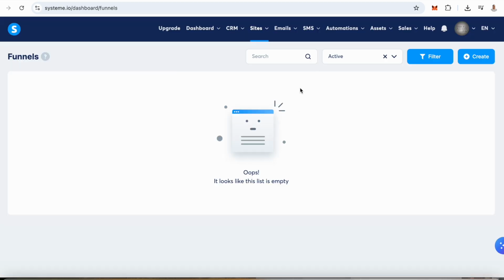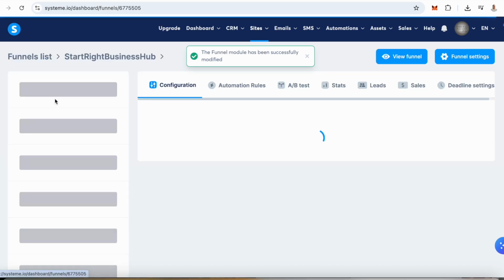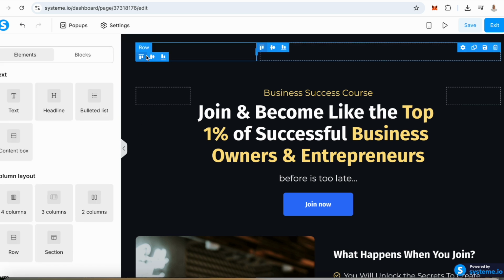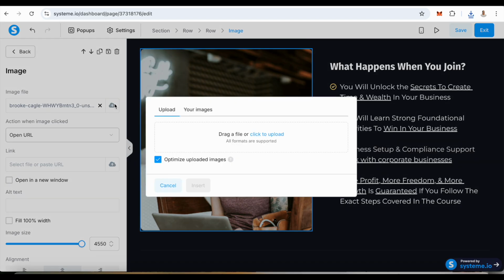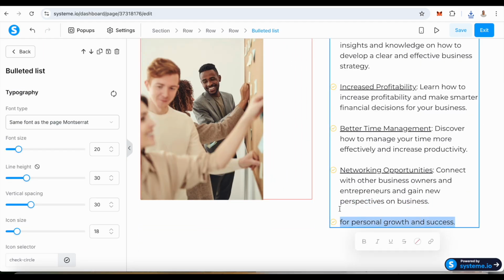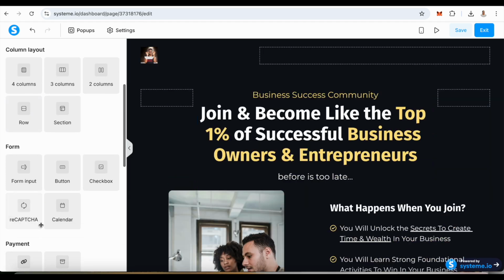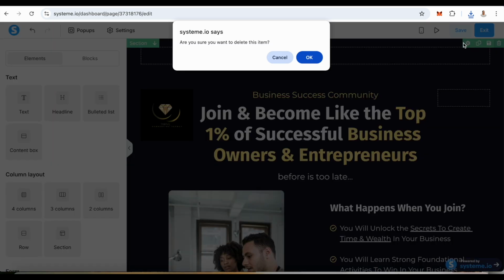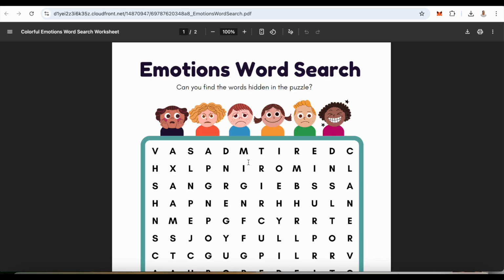How to Create a Sales Funnel for Free in 15 Minutes (Systeme.io) - Step-by-Step Tutorial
⚙🔧# Book One on One Session to learn Side Hustles👇

wa.link/i7gyq0